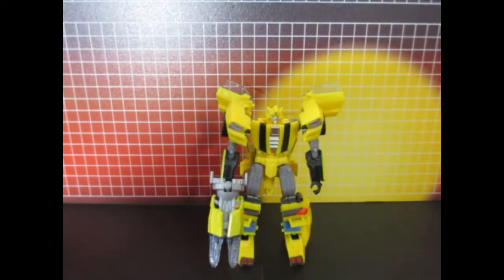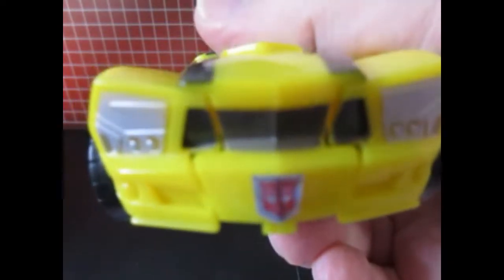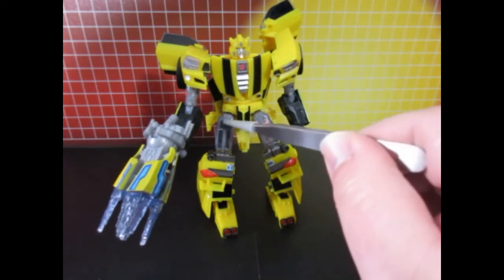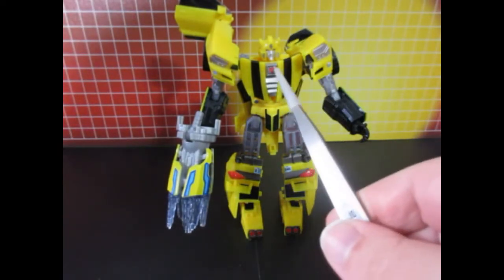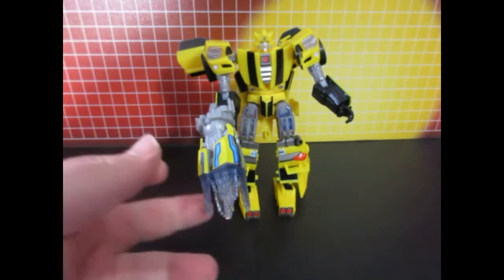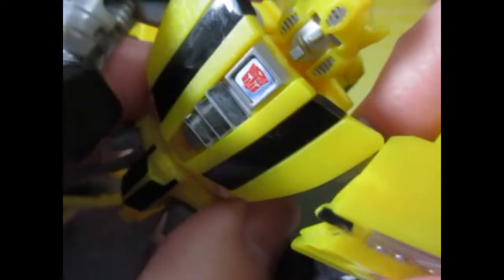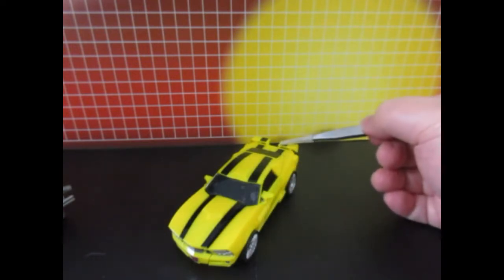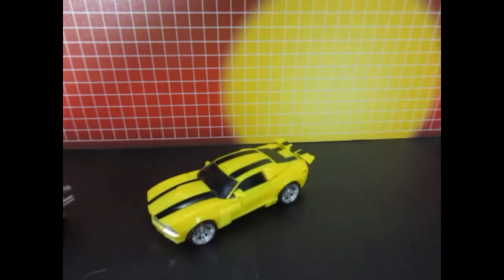CLASSICS BUMBLE BEE TOYHAX UPGRADE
classics bumble bee toyhax upgrade is my video review of the toyhax.com label set ,in this i show you before and after, and check out my sisters channel crafts and critters